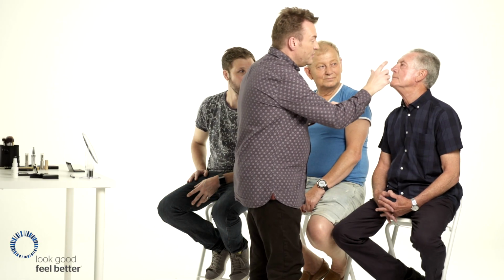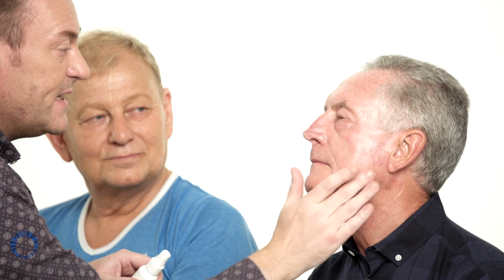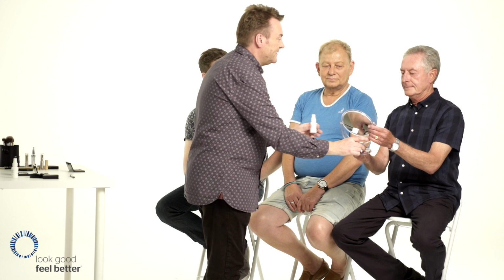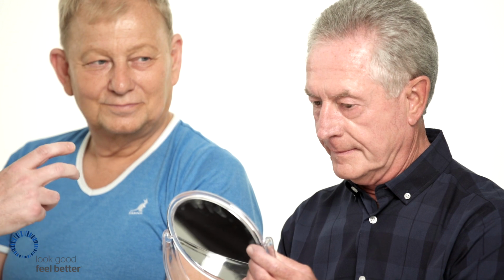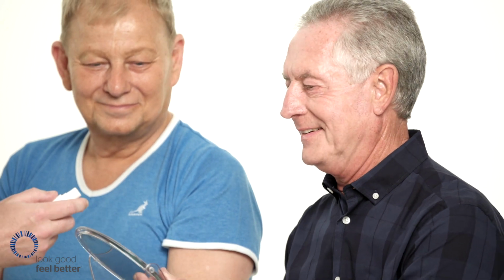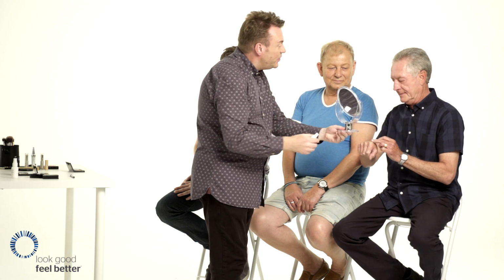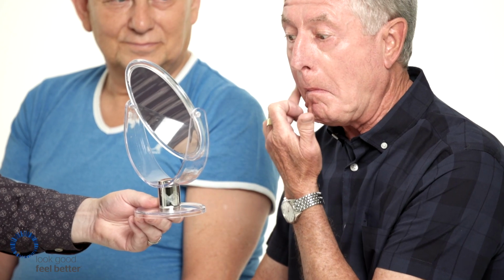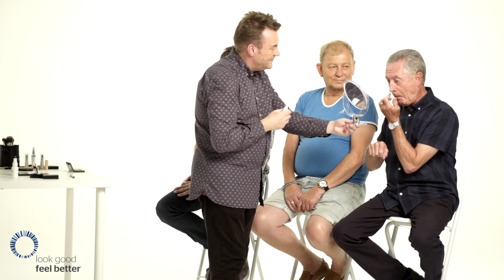How To Hide Redness | Cancer Support | Makeup For Men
Rosacea or cancer treatment can cause hot flushes or redness, Paul Herrington shows you how to use a tinted moisturiser or concealer to help calm the redness and even out skin tone.

Cancer treatment can have a big impact on the way you look and feel about your appearance,  whether that is surgery, chemotherapy, radiotherapy, medication or a mixture of different things.

SEE ALL OF OUR MEN'S TUTORIALS

Look Good Feel Better is a national cancer support charity that has been offering free confidence-boosting workshops in the UK since 1994. Working with 105 hospitals and cancer centres, 2,500 volunteers they provide face to face support to 19,500 people annually, with many more being supported online.